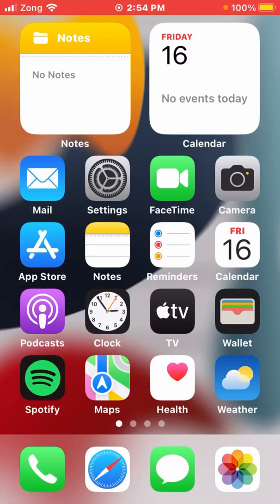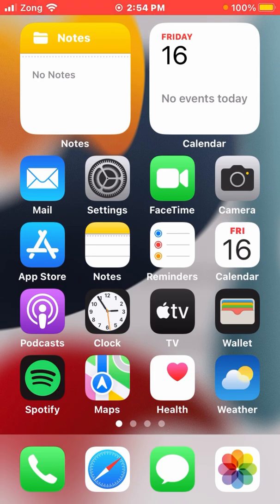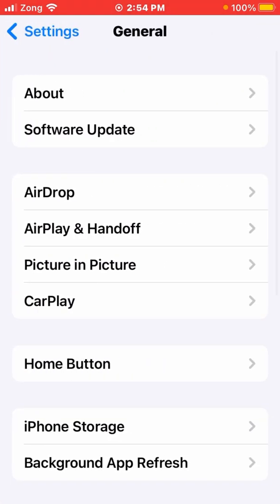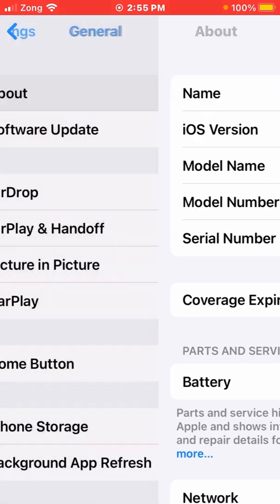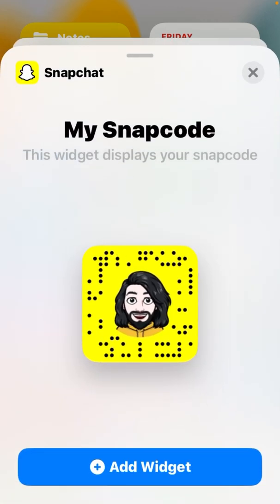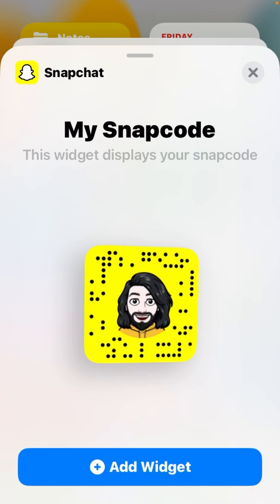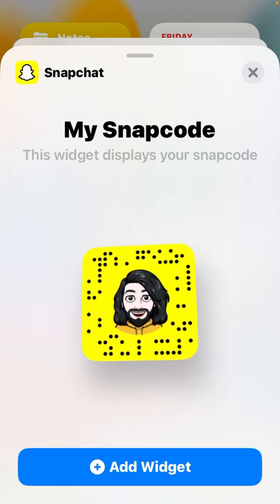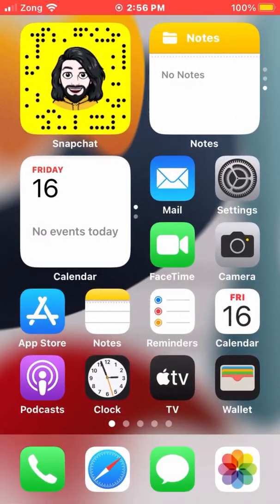How To Get Snapchat Widget at Your iPhone 📱 iPads (Snapchat Widget on iOS 16)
How To Get Snapchat Widgets At Your iPhones and including iPads,
(Snapchat Widget on iOS 16).